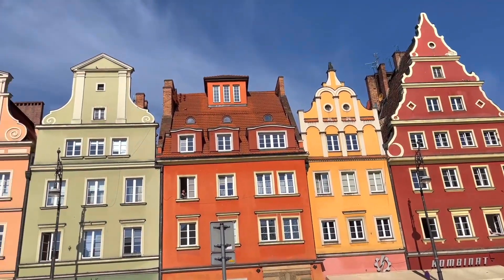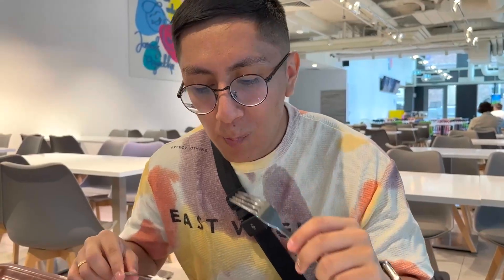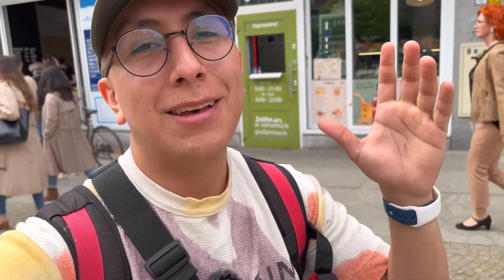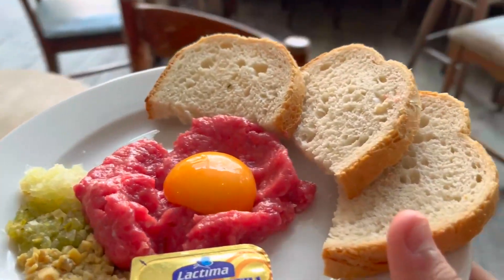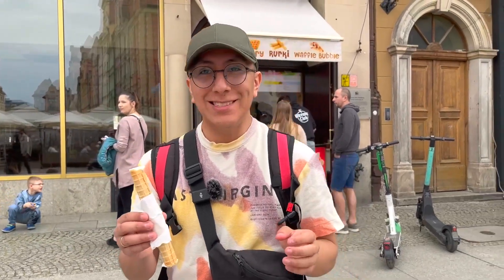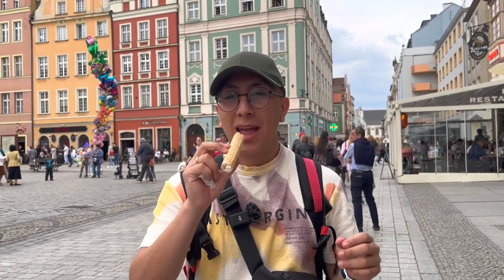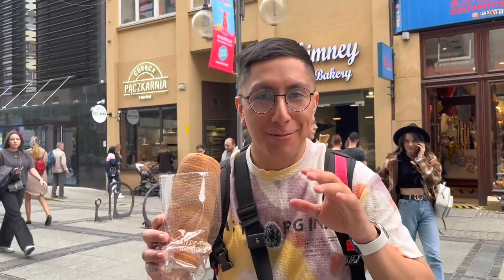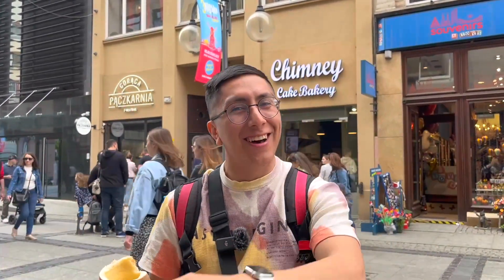Food Tour in WROCŁAW, Poland - Guatemalan visits a Milk Bar for the first time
We walked around Wrocław's streets, looking for different Polish dishes and snacks. During our tour, we ate delicious pancakes or Naleśniki at the Bar Mleczny Jacek I Agatka, a modern milk bar where they serve the most traditional Polis food. I ate a very sweet cinnamon roll at Piekarnia Puri which is located in the old town. We visited Pizzatopia, a restaurant which I recommend if you are travelling on a budget,  and we ate a delicious pizza. We went to Przedwojenna, a restaurant bar that has an old and interesting decorations where you will travel in time to, as its name describes, the period before the war. After our travel in time, we enjoyed a 'Rurka z bitą śmietaną' in the market square, which is a waffle tube stuffed with whipped cream. I enjoy eating Ramen and that's why we visited Ato Ramen, a restaurant with a lot of reviews where we ate one of the best Ramen I've tried.
We finished our tour eating a Chimney cake at Chimney Cake Bakery, a delicious cinnamon snack with the perfect amount of sweetness.

00:00 Intro
00:15 Bar Mleczny Miś
00:34 Bar Mleczny Jacek i Agatka - Breakfast
02:29 Piekarnia Puri - Cinnamon Roll
03:17 Pizzatopia - Pizza
04:13 Przedwojenna - Tatar and Pickles
07:02 Dzioopla - Waffle stick
08:06 Ato Ramen - Ramen
09:01 Chimney Cake Bakery - Chimney Cake